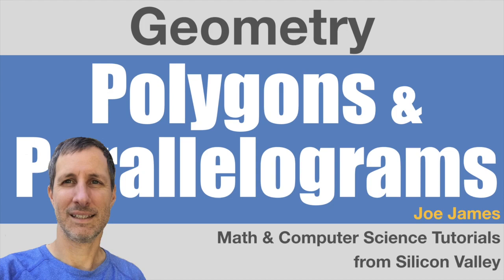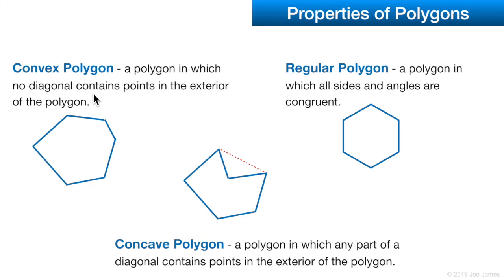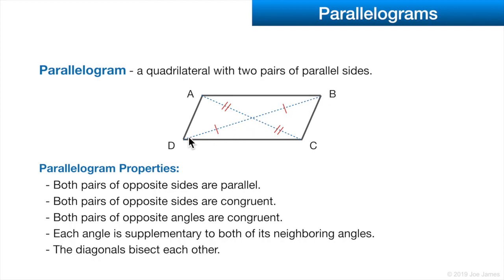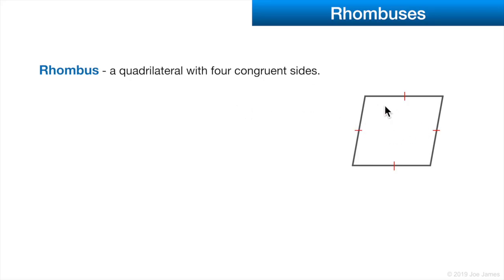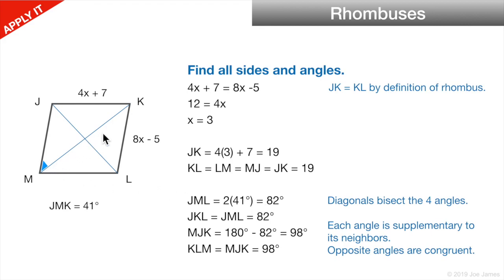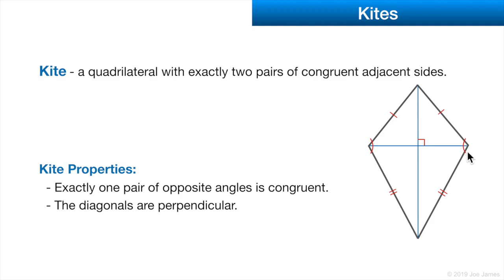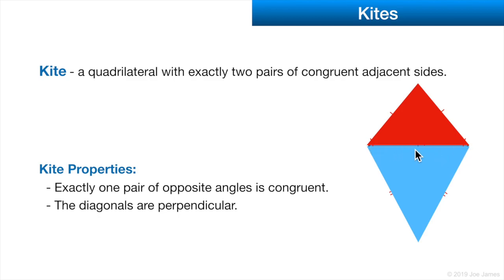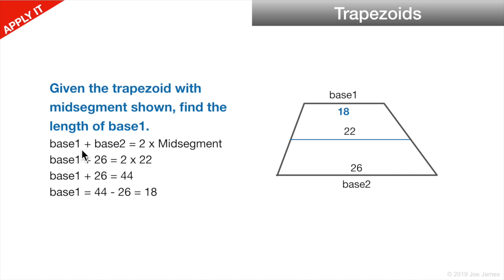Geometry-3: Polygons and Parallelograms | properties of rectangles, rhombuses, kites, trapezoids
Geometry-3: Polygons and Parallograms is a tutorial on the properties and theorems of polygons including rectangles, rhombuses, kites and trapezoids. Great ACT or SAT prep.